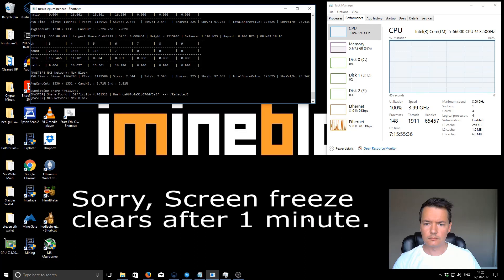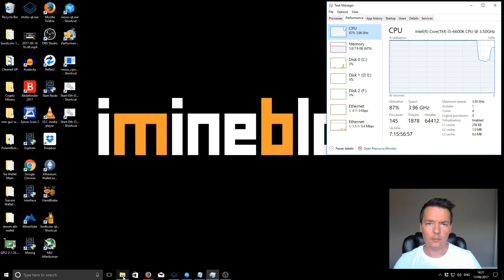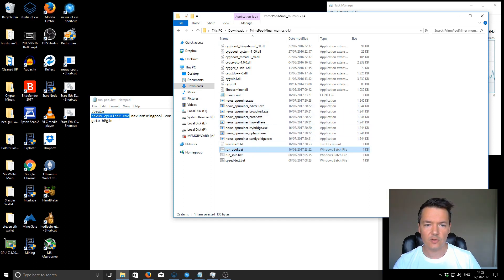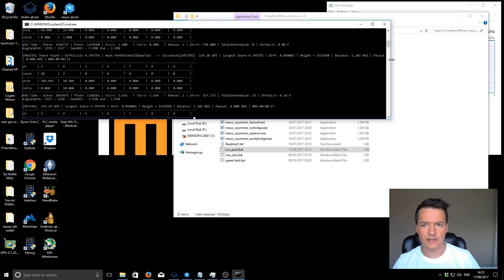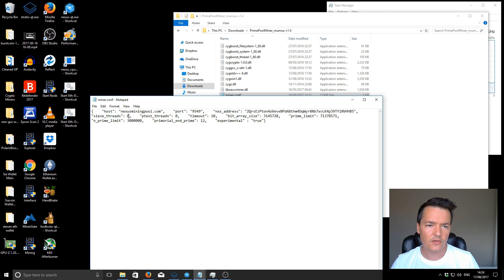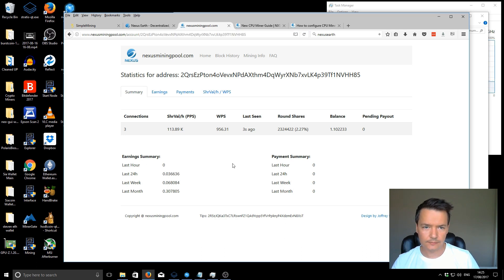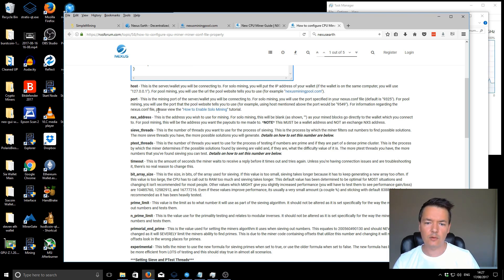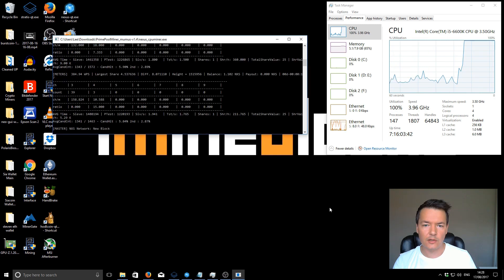How to Mine Nexus with CPU Miner V1.4 - Updated Pool Mining Guide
A video showing the basic usage of the new Nexus CPU Miner V1.4 by Mumus. In this video I share my screen and mining performance using my i5 6600K at 4 Ghz.

My Links

Bitcoin:1FFVvaF7A3sjhzX26mNWfuqYKz1CwmEsYh
Litecoin:LUUEfTYzsQU1e86kjiDtkwAYmqReZYAPfs
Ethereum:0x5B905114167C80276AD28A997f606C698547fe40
Burstcoin BURST-N8KB-DKKW-9C4W-AF289
Storj 1PtCzyShTUXwhf63nRqQuxEgLZRkjwu4SK
Dash:XmVpjUbZ12bK4k8E2LnMJeULeUsLcjAyBe
BitSend:iRoCVCDSVTyqqojyybMcbRpFU4HhdosVhP
Decred:DseJxmrkYw3FncKWJoEH9SswdcDPuyi4DZF
Ethereum Classic:0x0927B3ff51BFC3865788aE7ad90246D850c05325
Nexus:2QyTKoWw38qhXZ144gvDuxcMPunquV4o2CLxFTHa4vBUkj1m4Sh
NXT:NXT-VJTM-6E5M-7PZ6-9LSXJ
Stratis:ST6bqKBoGtvtrVnStDjiGkcfh29KhZDMmw
Vertcoin:VkzcFB4qpWta6txy7kjfx6z2pS4VhmmhCn
Zcash:t1QAirDg9e9Gyz1YzWFXvBenjyRQq5iYyxi
Monero:48CbEcFkNVEd2JyZCTW4erduVKsbBEkwd9n791ayUQjVDx12yc3oZjqbV2NaqdSSXa3NcnpZdDCYZSQ92DpoSztY8xqRkuw